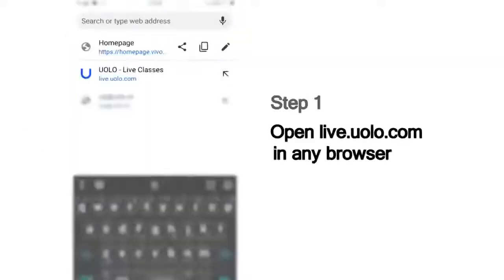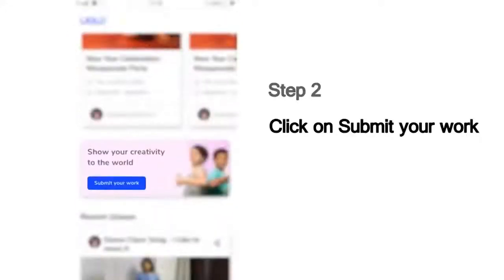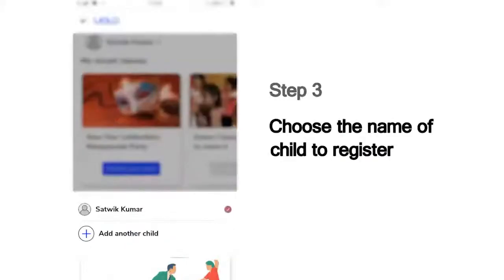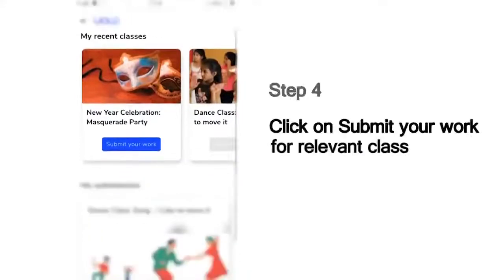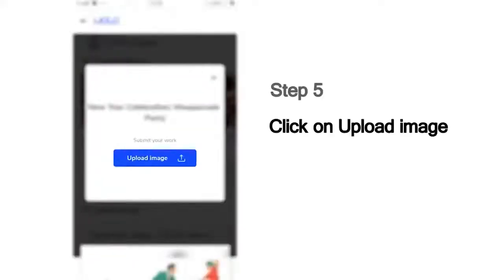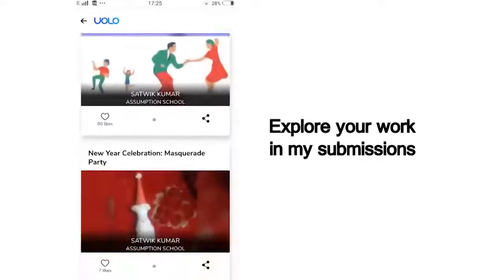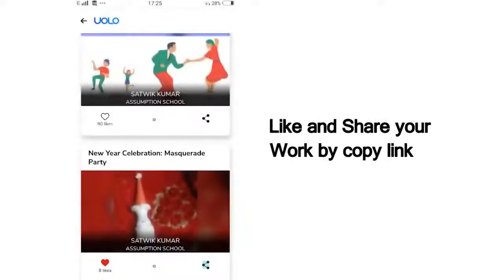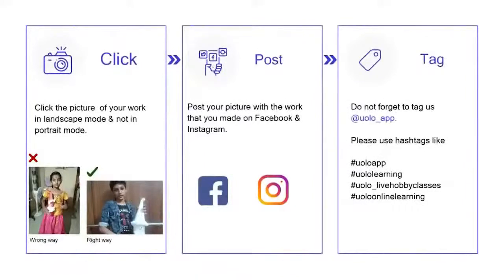3.Tacky the Penguin _ Uolo.mp4